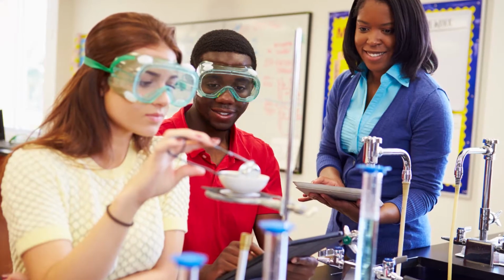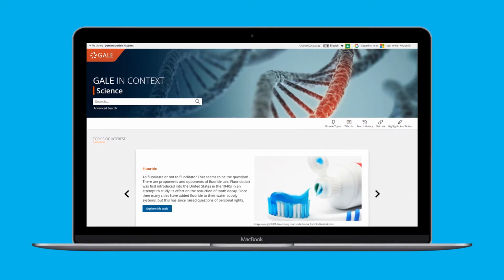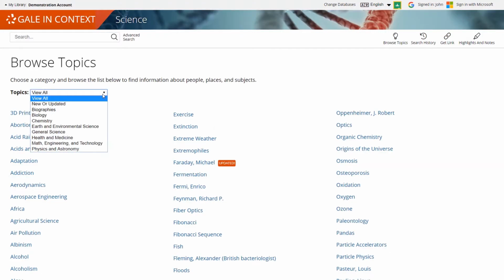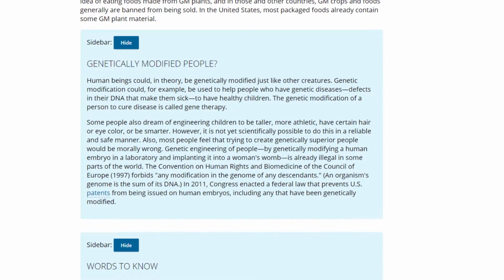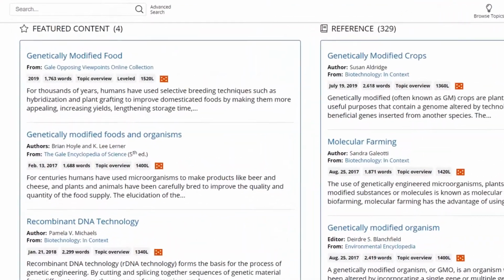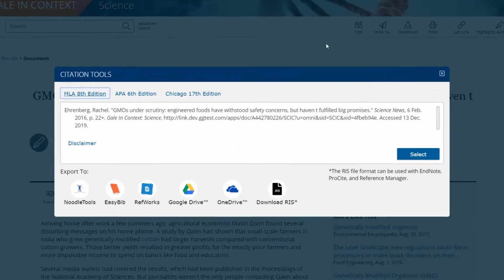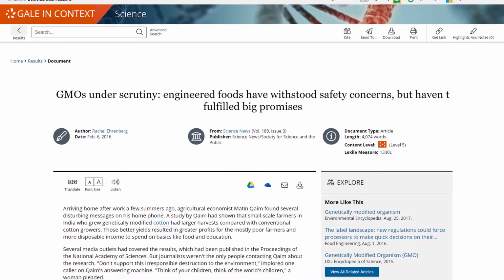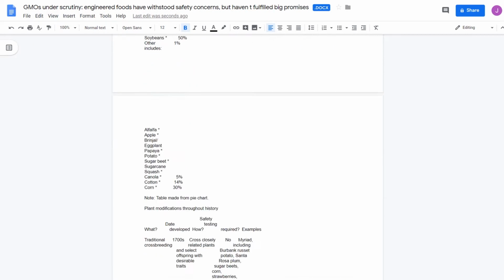Gale In Context: Science Topic Pages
This tutorial shows you how to use topic pages within Gale In Context: Science to research key issues and topics in biology, chemistry, and other areas within science.